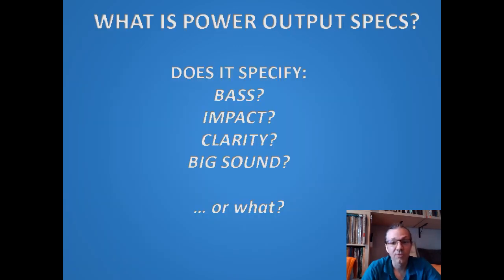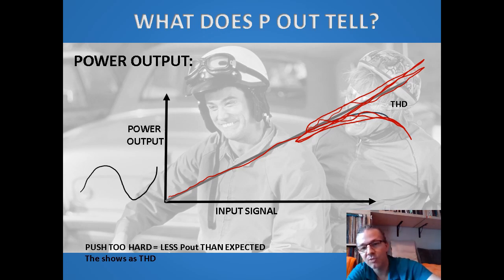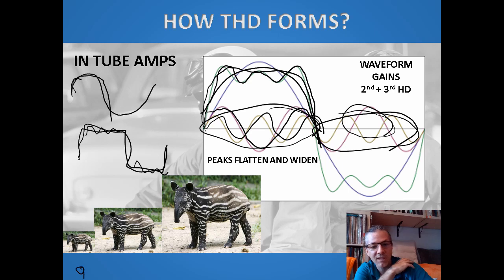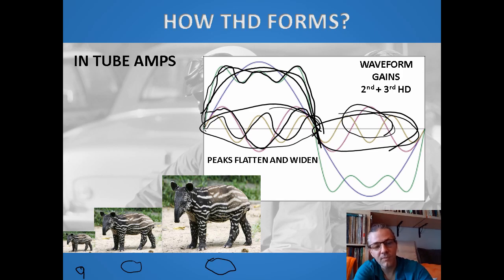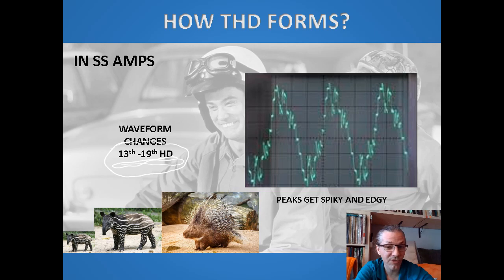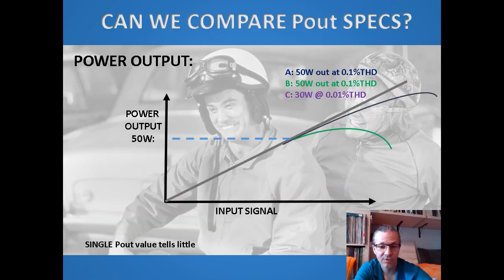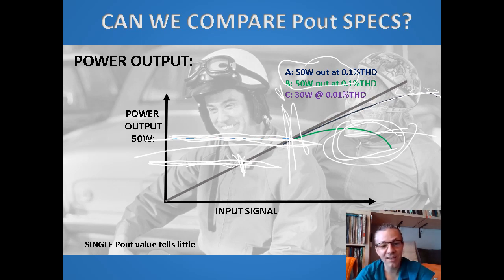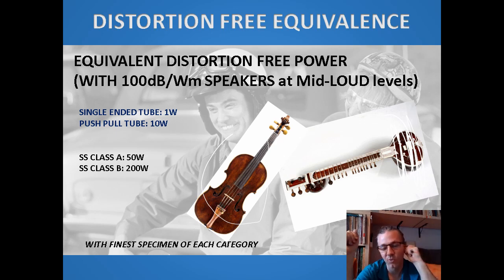Power Rating - What does it tell?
Three amplifiers are all specified to deliver 50W at 0.1%THD. Yet, they all handle distinctively different from each other as far as power reserves, dynamics, bass works.
What is going on?!
Find it out!!!